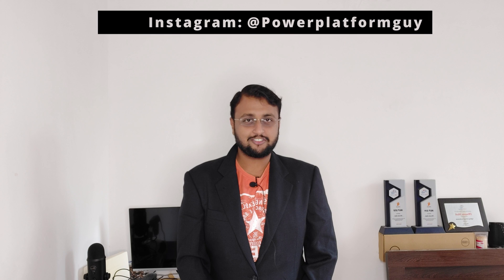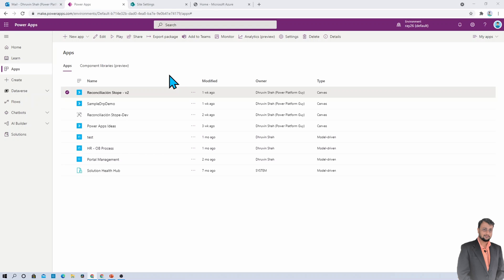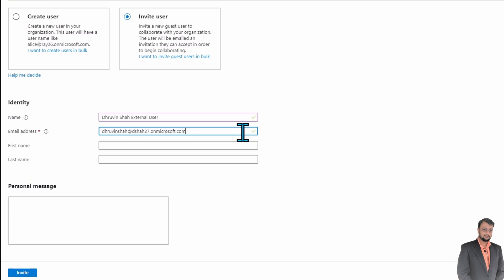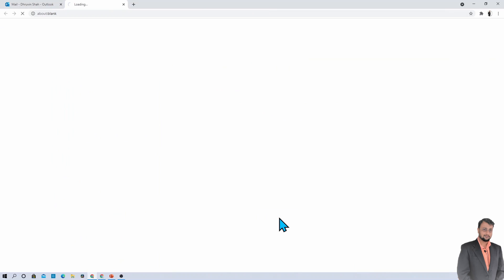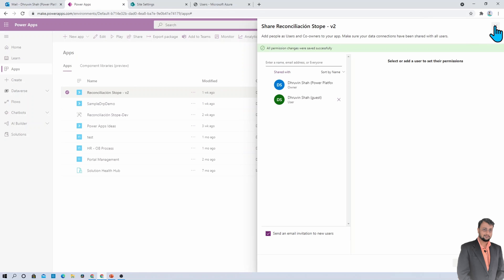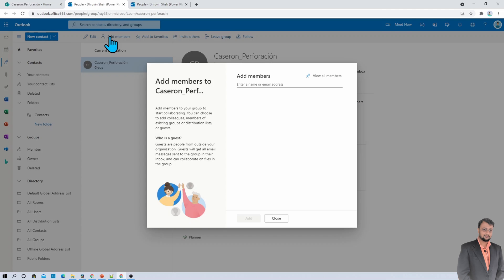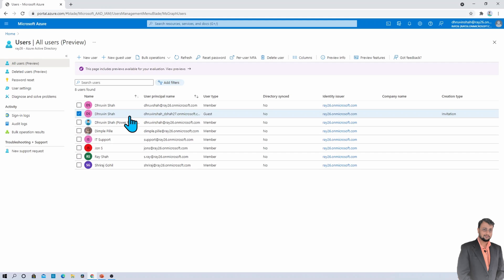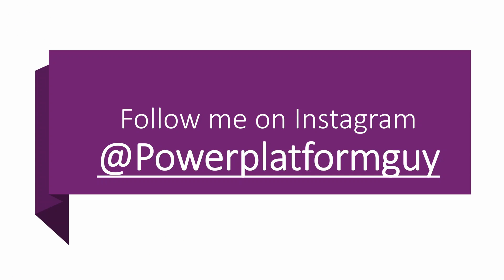Share PowerApps with External User or Guest User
Welcome to one more Power Apps Tip. This was the most asked question on my YouTube channel. How we can share our Power Apps with external users or guest users? During this session, we will check the step-by-step process for sharing our Power Apps with external users or guest users.

First, we will learn how we can add guest users or external users in Microsoft Azure AD. Once we add the user, the guest user will receive an email invite. After accepting the invite, the external or guest user will be able to access the shared Power Apps with them!

During this video, we will learn the following points:
1. Share a Canvas app with Guest User
2. Share a Canvas app with External User
3. Share Power Apps with External or Guest User
4. How to Provide External User access for Power Apps Canvas App?
5. Sharing Power Apps with Others

Chapters:
00:00 Start
00:14 Introduction
00:50 End Outcome
01:31 Add Guest User to Azure AD
03:09 Accept Invitation as External User
03:43 Share Power Apps with External User
04:45 Open Power Apps as an External User
05:05 Open SharePoint Site and Provide External User Access
06:05 External User Licensing!